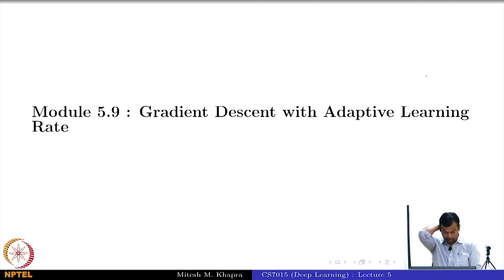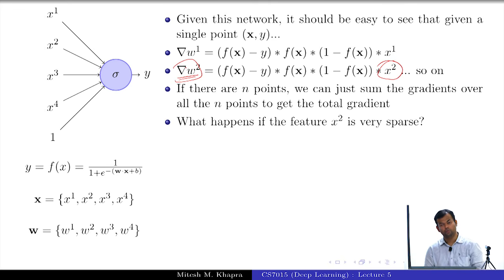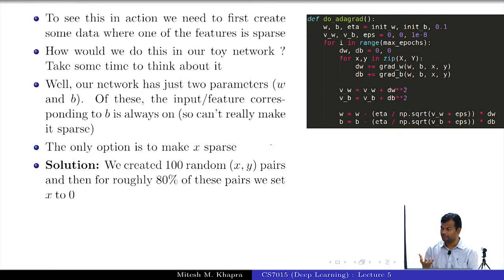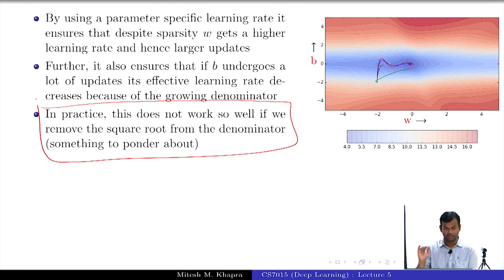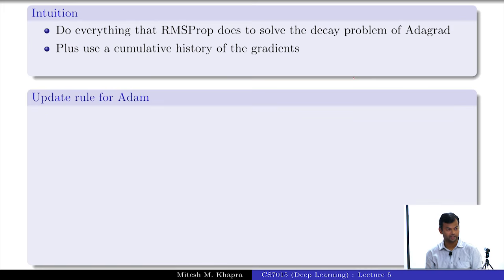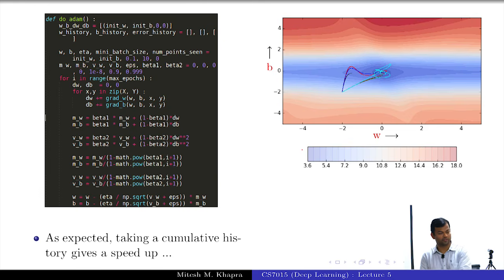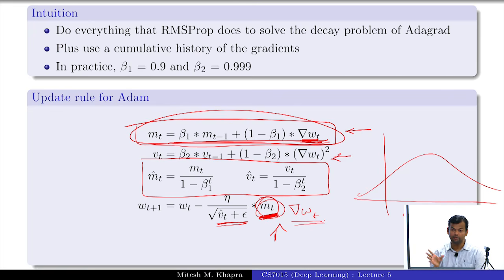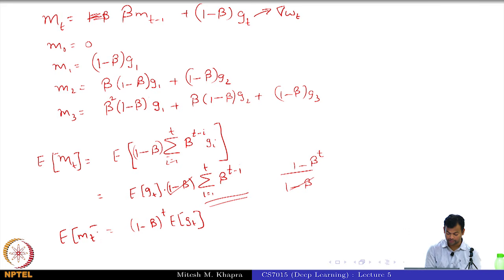Deep Learning(CS7015): Lec 5.9 Gradient Descent with Adaptive Learning Rate